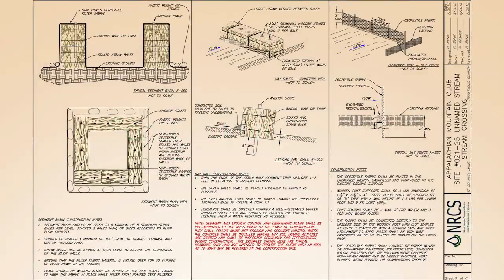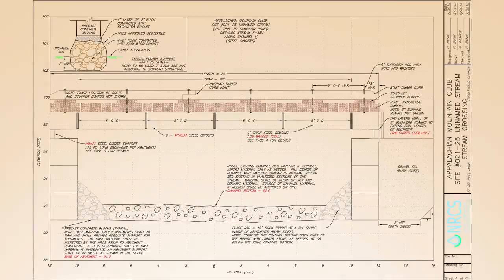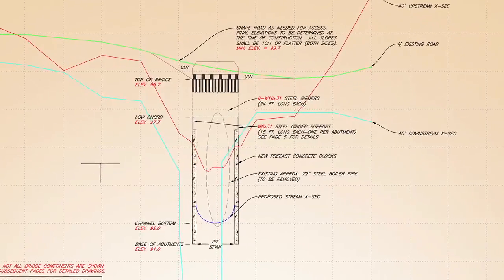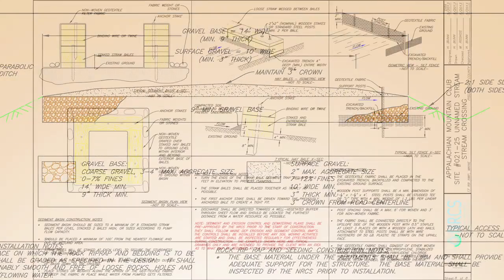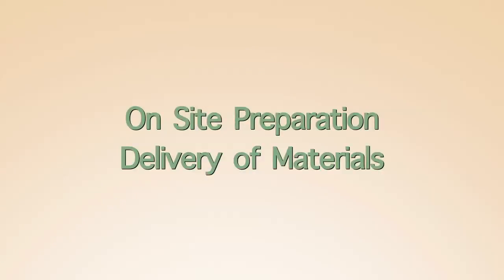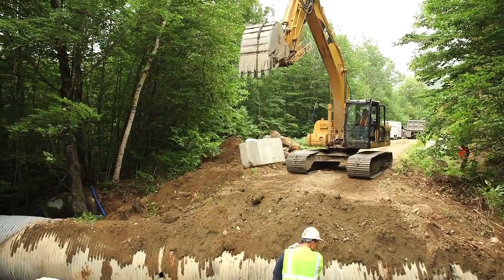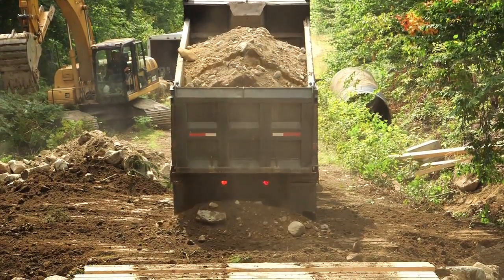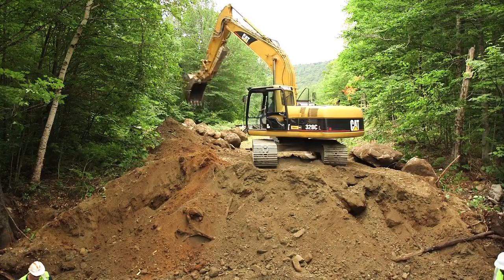Stream Smart: Concrete Block Abutment Timber Deck Bridge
An overview of the construction process for a concrete block abutment timber deck bridge. Part of a series of five construction videos which demonstrate different Stream Smart crossing techniques.